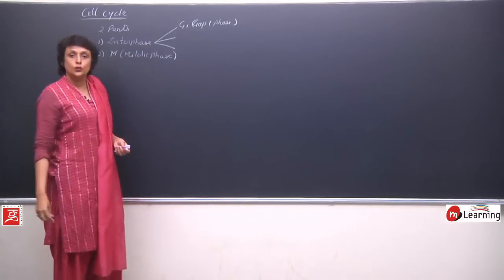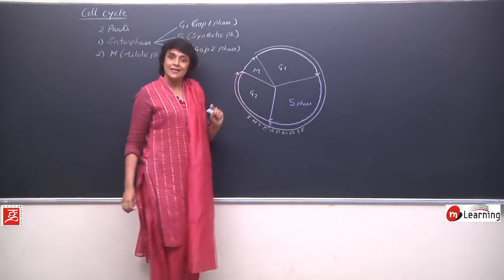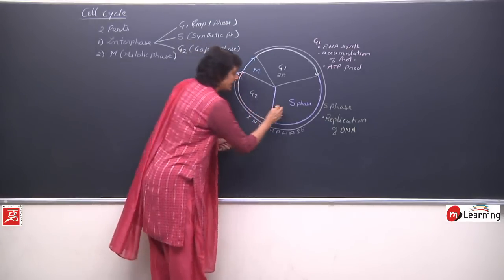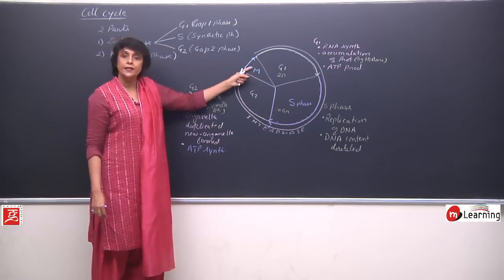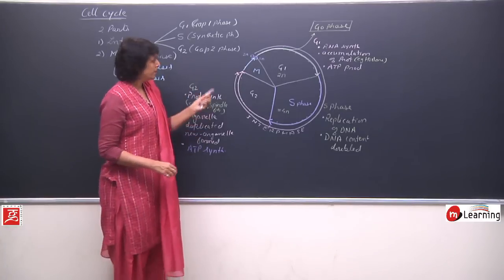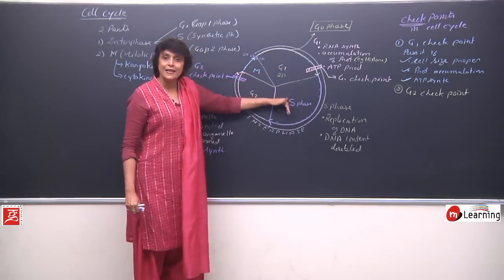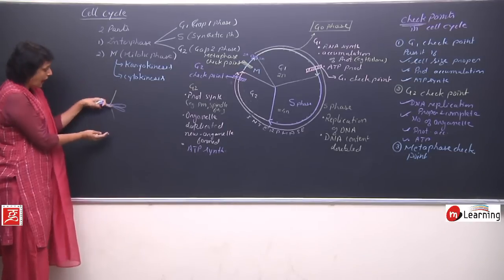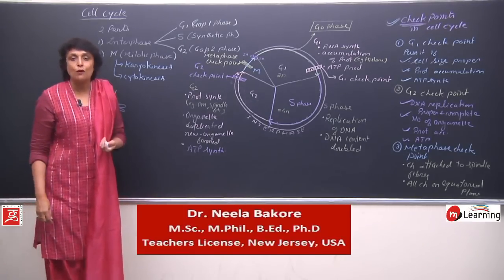CELL CYCLE AND CELL DIVISION - 01 For Class 11th & NEET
This playlist covers the full chapter Cell Cycle and Cell Division, a foundational concept that explains how cells grow, divide, and reproduce. This is a frequent topic in NEET Biology and Class 11 board exams.

📘 What You’ll Learn:
✔️ Phases of the Cell Cycle – Interphase (G1, S, G2) and M Phase
✔️ Mitosis – Stages and Significance
✔️ Meiosis I and II – Phases, Differences, and Importance
✔️ Checkpoints and Regulation of Cell Cycle
✔️ Key Differences: Mitosis vs Meiosis
✔️ Cytokinesis in Plant and Animal Cells
✔️ NCERT Diagrams and Flowcharts
✔️ NEET-Based MCQs and PYQs
✔️ Mnemonics and Quick Recap Tools

This series is essential for diagram-based questions, conceptual understanding, and scoring high in NEET and school exams.